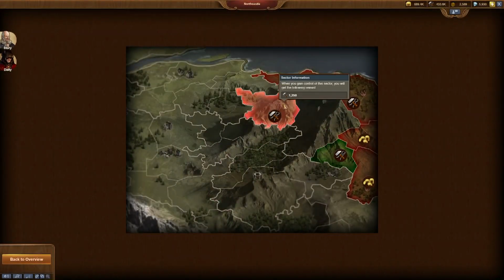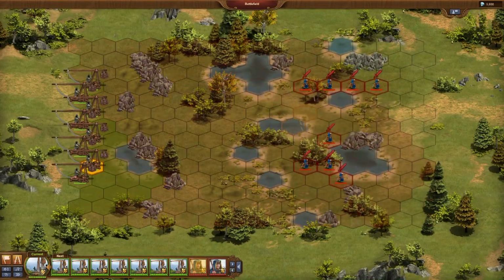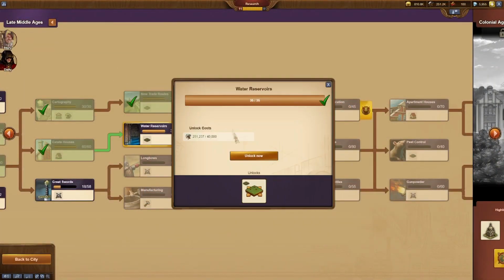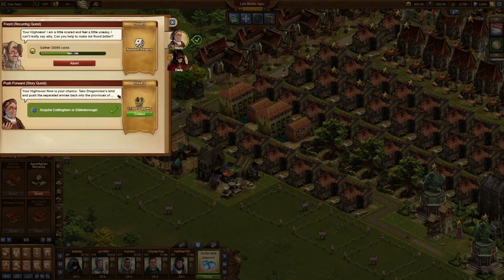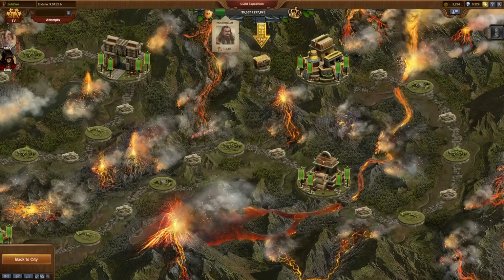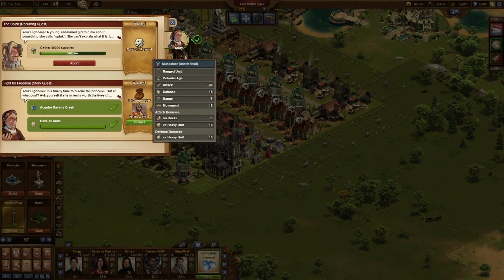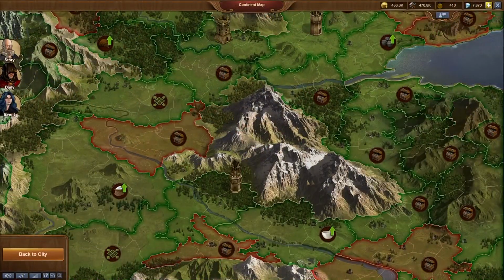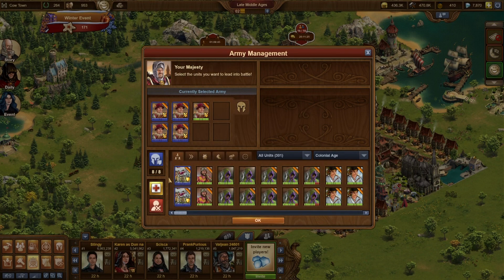Forge of Empires: Higher Age Units #7 - Late Middle Ages!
Welcome to week seven  of my adventure on the new world, where I attempt to get as many Higher Age Units as possible, all the way up to OF units in INA! In this episode I make the move to LMA, preparing for the upcoming Winter Event!

Timestamps
0:00 Intro
0:42 Day 1
1:10 Day 2
2:08 - Zaldon-on-Sea Sector 3
2:38 - Zaldon-on-Sea Sector 4
3:13 - Zaldon-on-Sea Sector 5
3:39 - Zaldon-on-Sea Sector 6
4:35 Day 3
5:23 Day 4
5:30 - Late Middle Ages!
6:13 - Northcastle Sector 1
6:32 Day 5
6:34 - Northcastle Sector 2
6:49 - Northcastle Sector 3
6:34 - Narcien Sector 1
8:12 - Queenshope Sector 1
8:49 - Queenshope Sector 2
9:15 - Northcastle Sector 4
9:49 - Northcastle Sector 5
10:19 - Northcastle Sector 6
11:14 Day 6
11:38 Day 7
11:53 - Diamonds!
12:32 - 2nd Recurring Quest!
13:07 Spoiler: CA units in LMA!
13:57 Timelapse Week 1-7
14:05 Thanks to my Patreons!